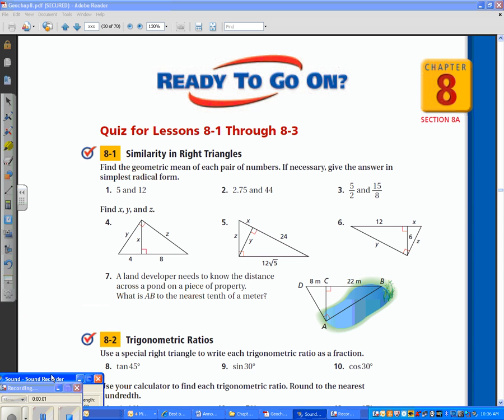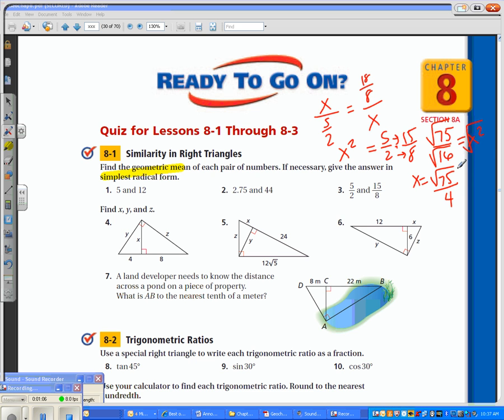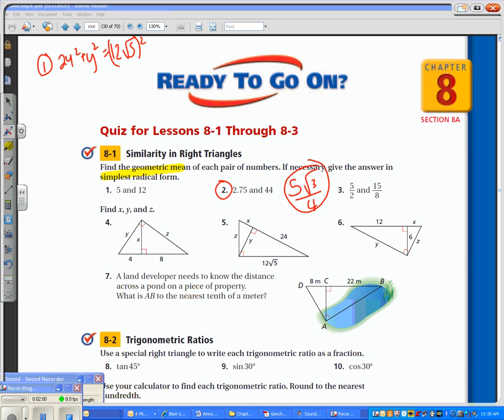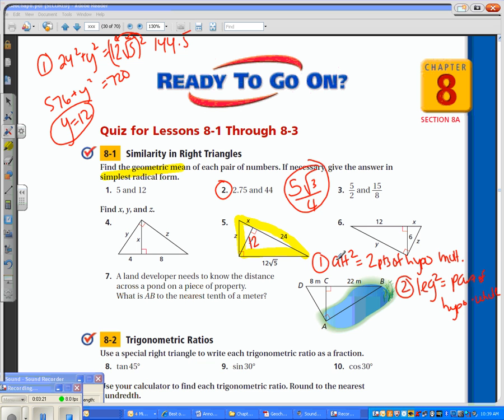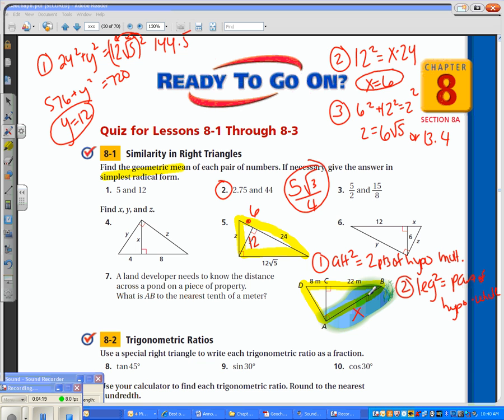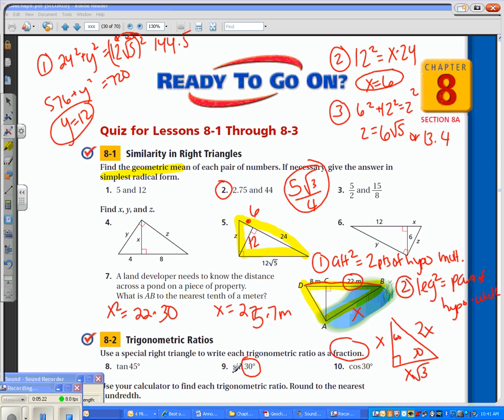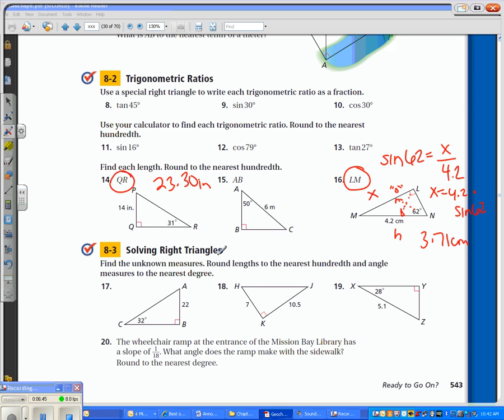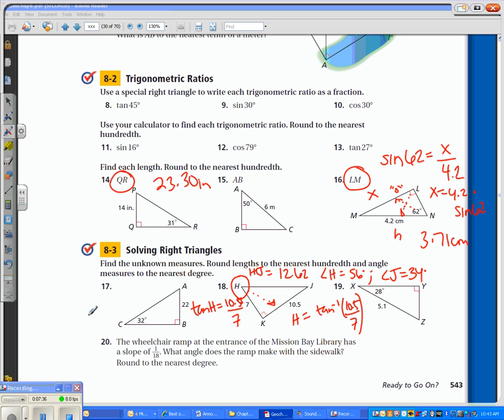hp ch 8 quiz answers.wmv